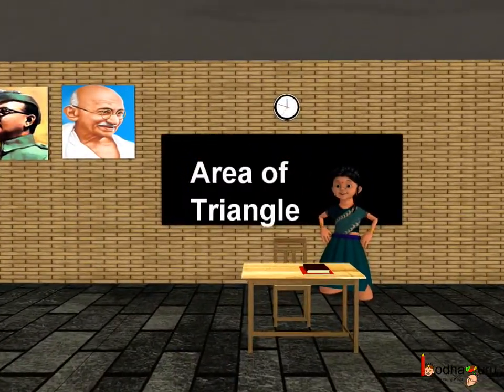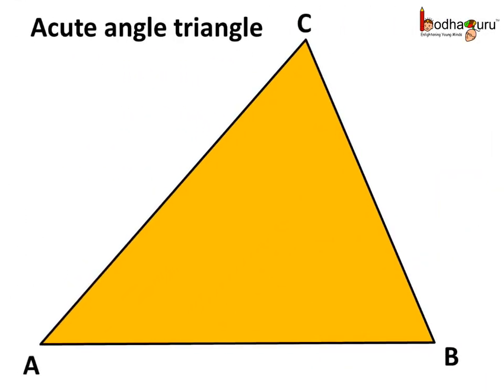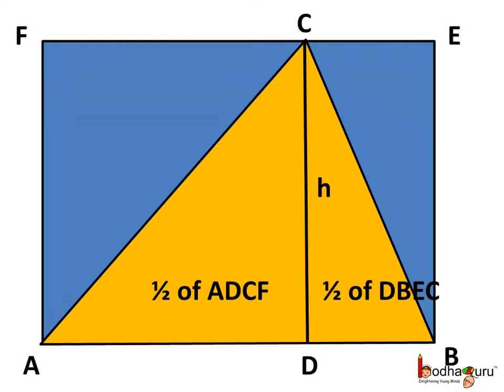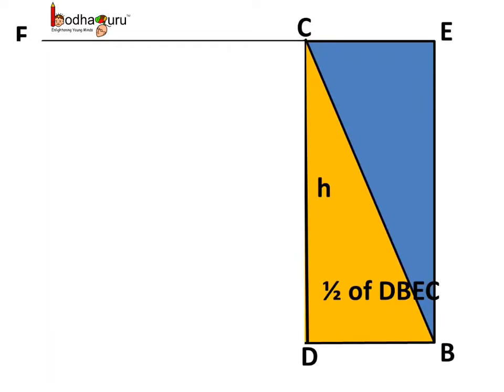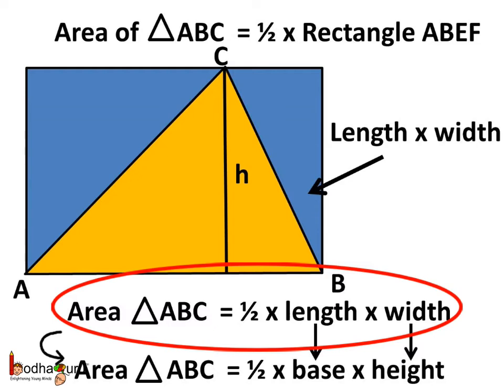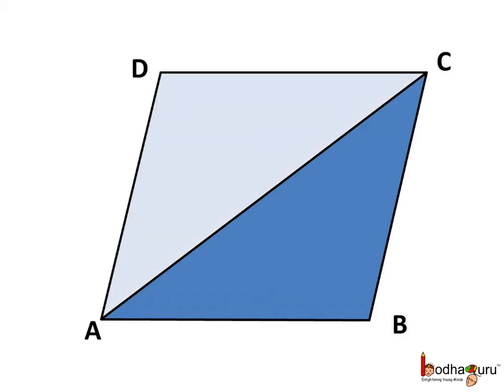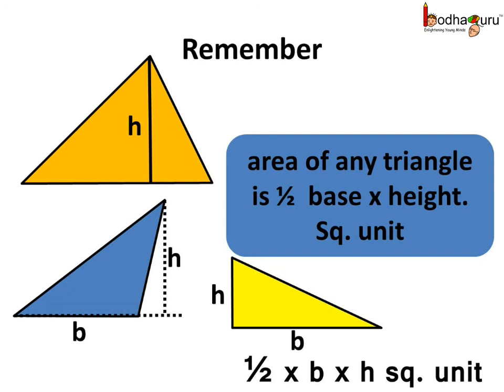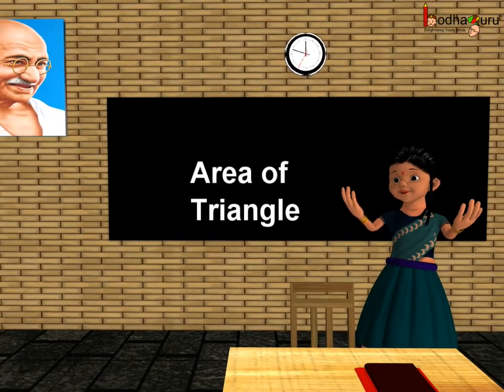Maths - How to find area of triangle - English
Hello,
BodhaGuru Learning proudly presents an animated video in English which explains how to find area of triangle. It describes how the formula of area of triangle is derived from area of parallelogram. It explains how to calculate area of any triangle.

This video is mapped to CBSE/NCERT board – CBSE Class 7 Area and Perimeter

Team BodhaGuru